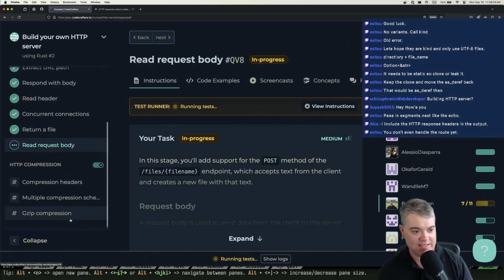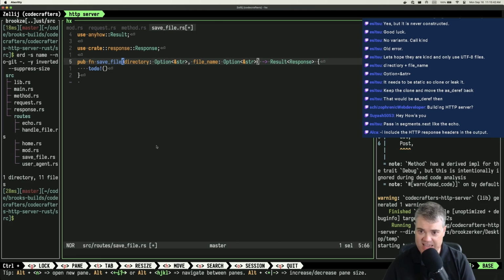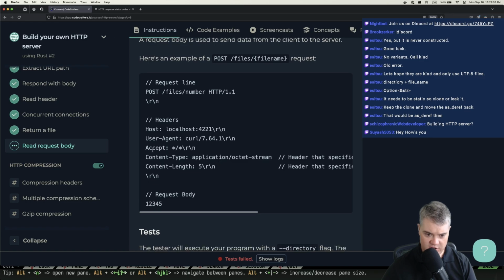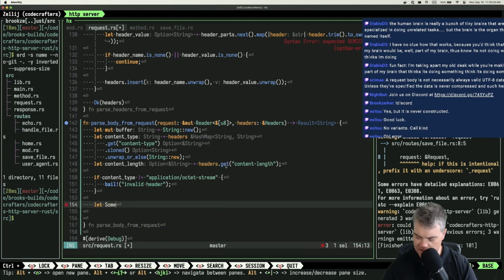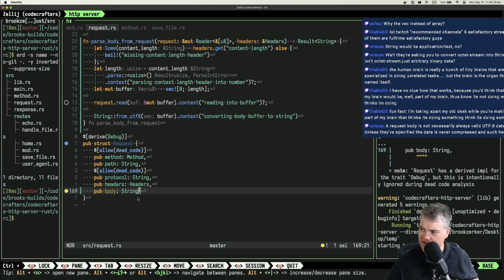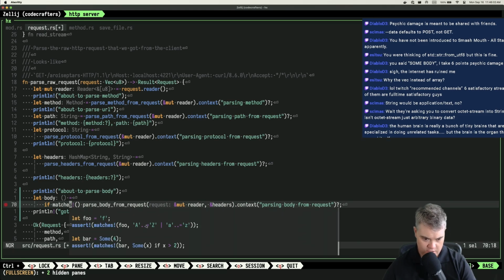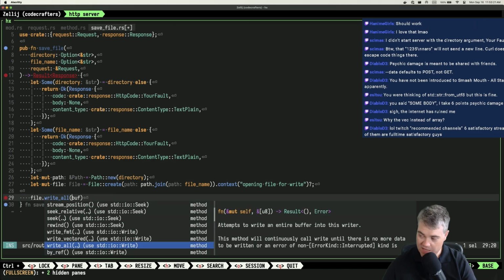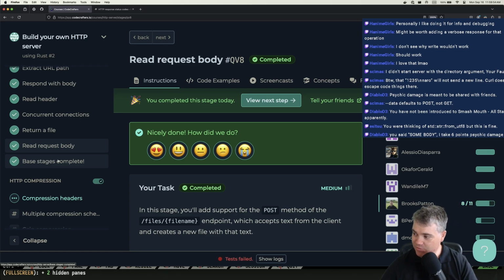Creating my own HTTP server in Rust part 7